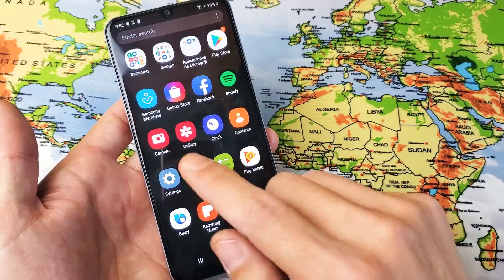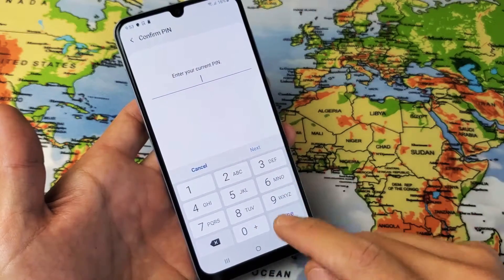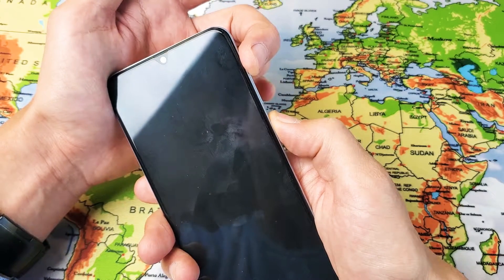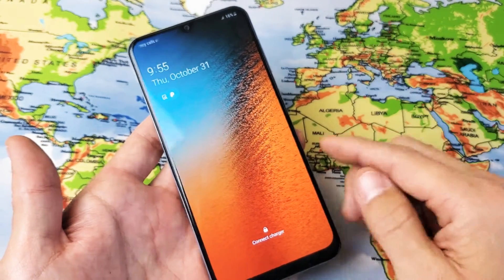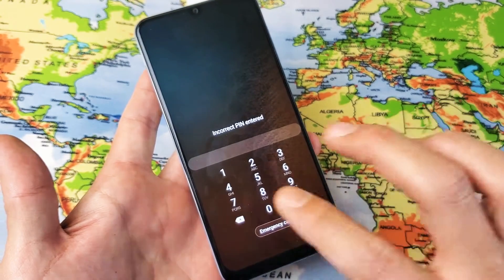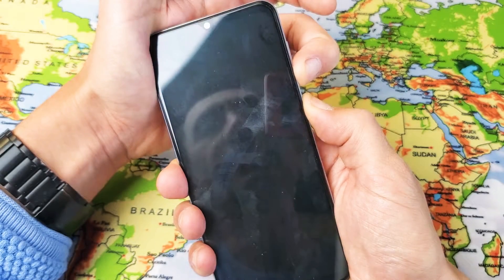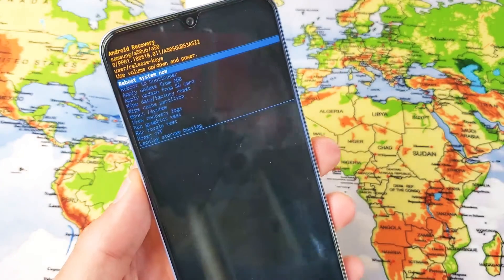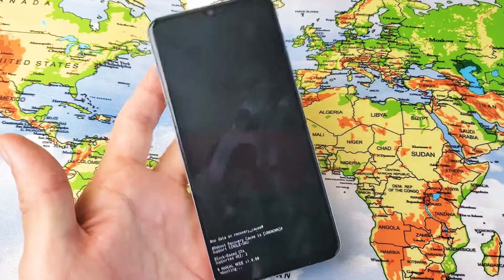2 Ways to Factory Reset (Soft Reset & Hard Reset) on Galaxy A50s, A50, A40, A30, A20, A10, etc